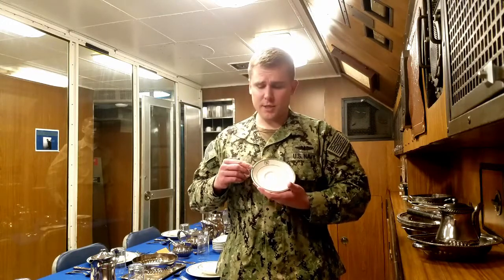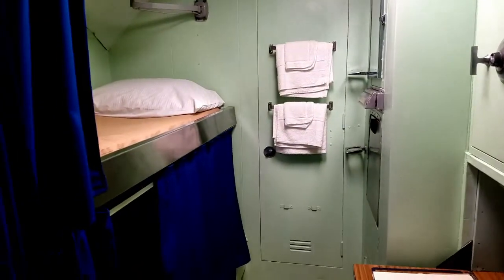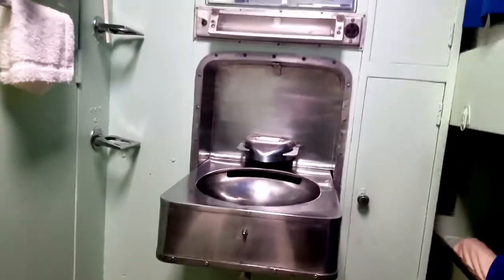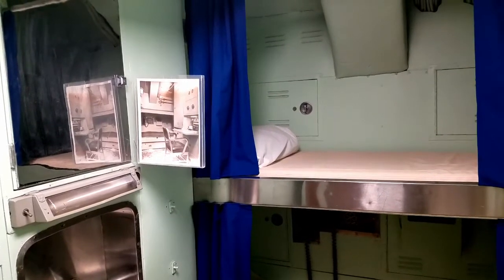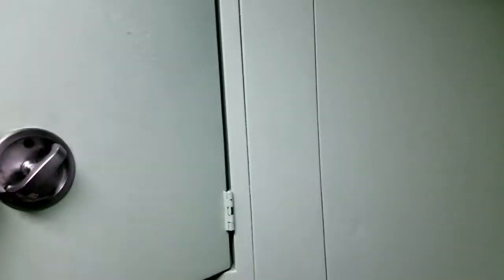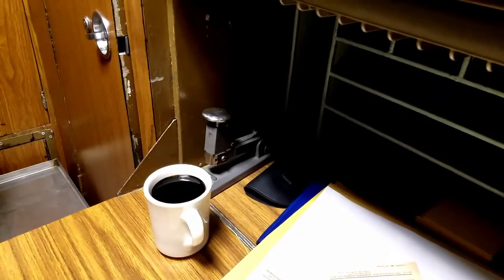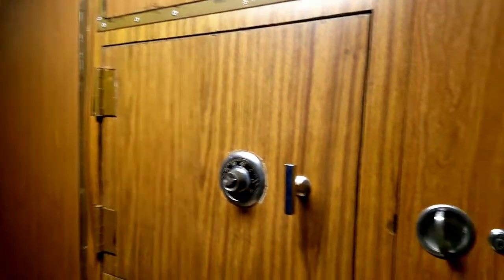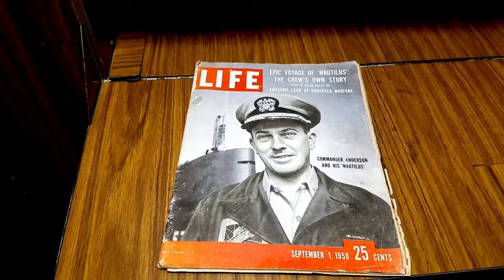Episode 4 - Staterooms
Come onboard and tour the staterooms! In this video we will go into the officer staterooms, talk about a gift presented to Nautilus by the French government, and learn about Commander Anderson - the second Commanding Officer and the first foray of Nautilus under the arctic ice.  We hope you can join us!